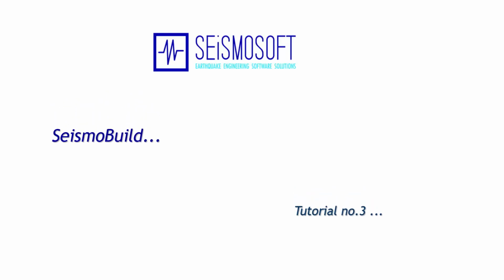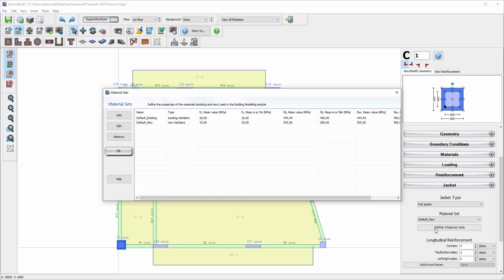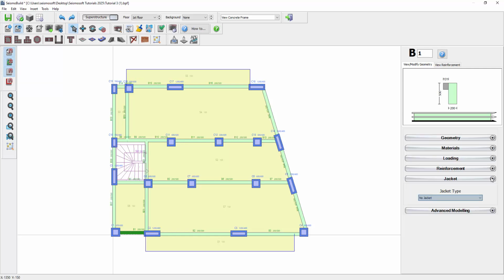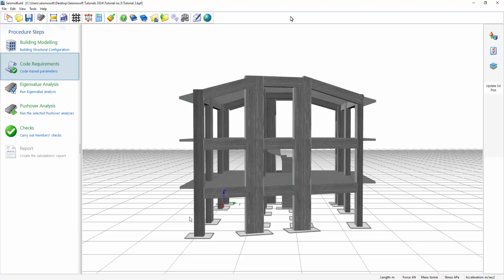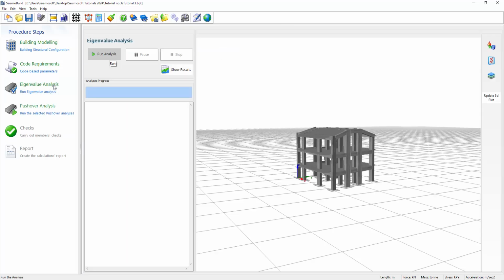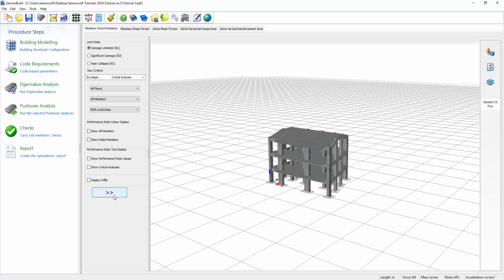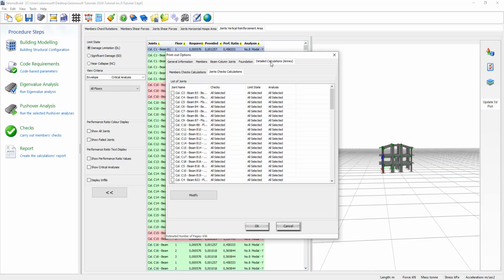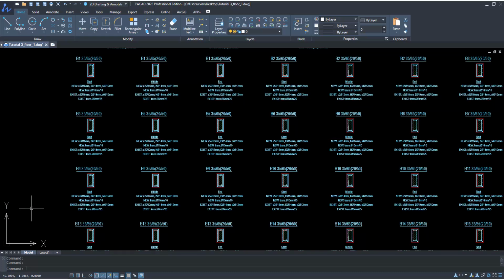SeismoBuild Tutorial No.3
A three-storey building is strengthened with RC Jackets.